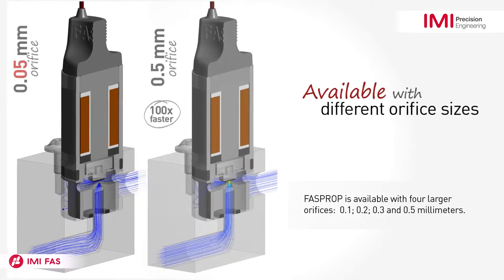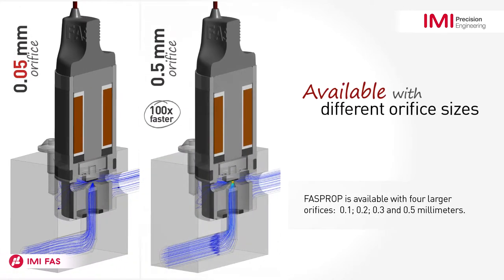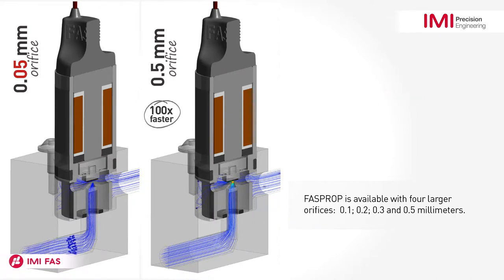Norgren FASPROP Low-flow Proportional Valve